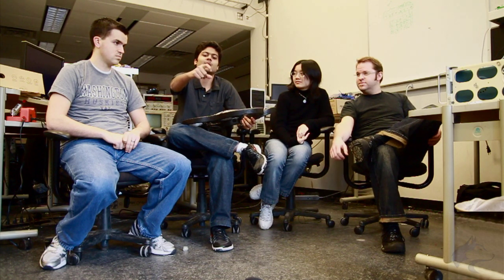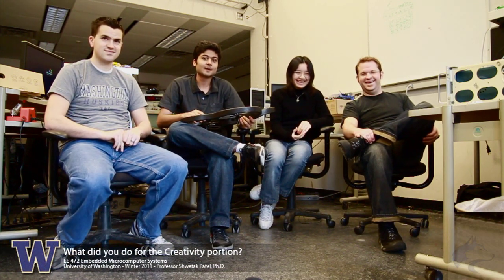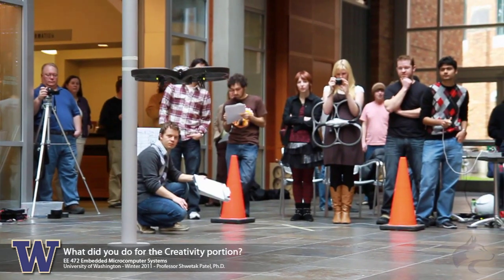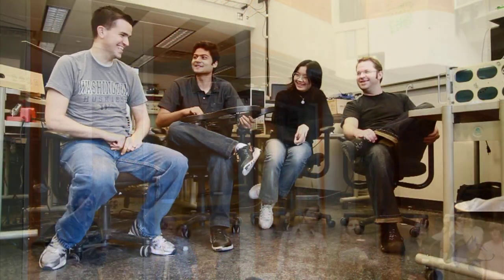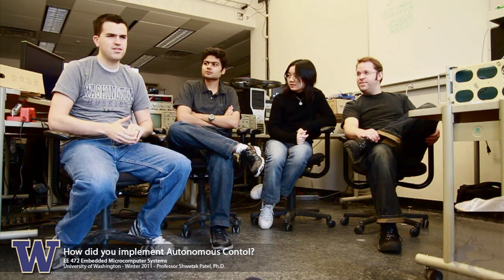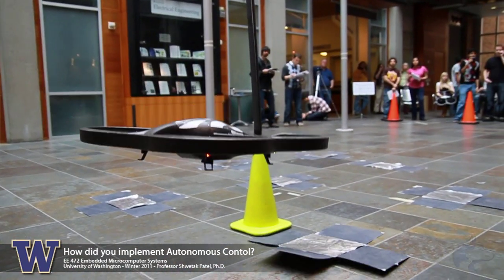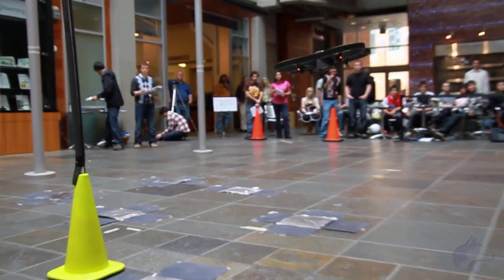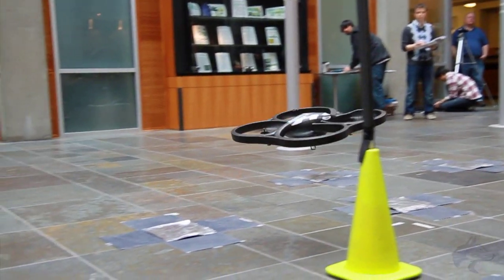UW EE472 Final Project - Group Interview with Group 1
An EE472 group talking about their final project which focused on the A.R. Drone by Parrot and the MAKE Controller. Group members are Derek, Aravind, Linh, Ryan (left to right in the video). Winter quarter 2011.